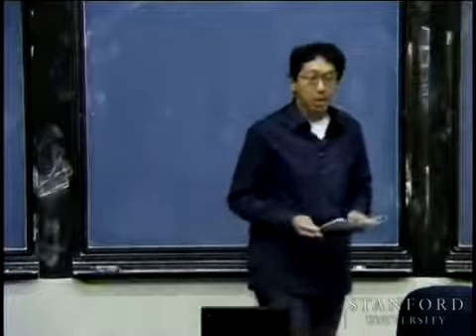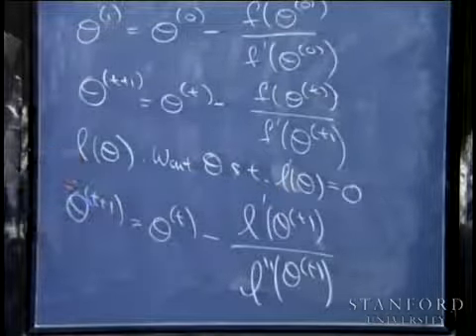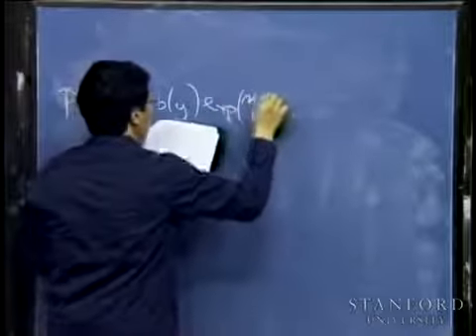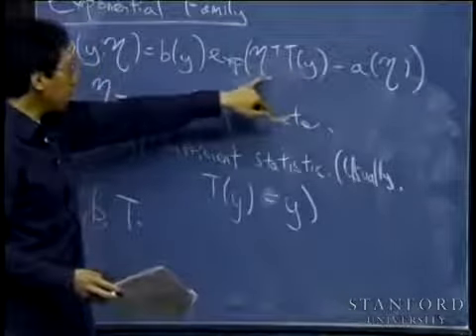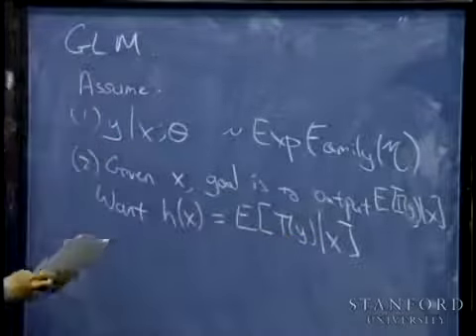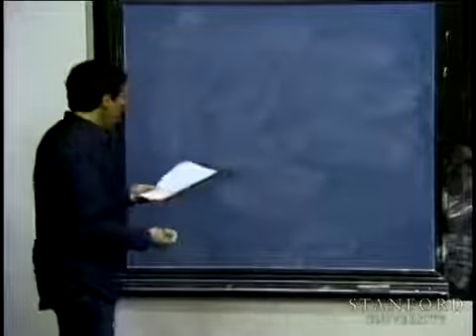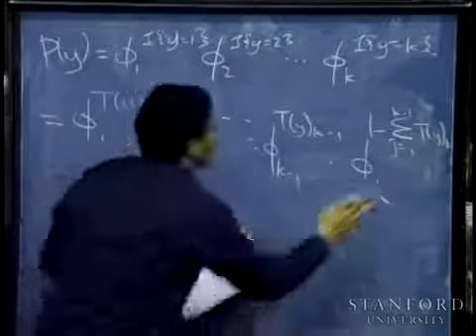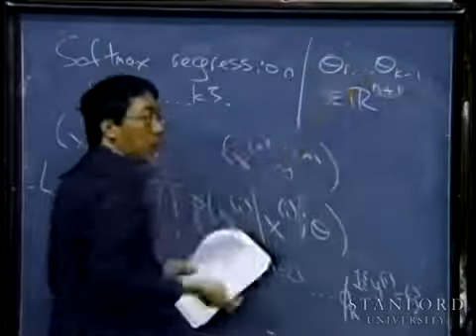Lecture 4 - Machine Learning (Stanford)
Lecture by Professor Andrew Ng for Machine Learning (CS 229) in the Stanford Computer Science department. Professor Ng lectures on Newton's method, exponential families, and generalized linear models and how they relate to machine learning.